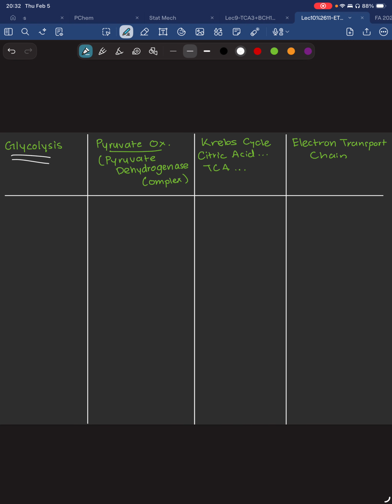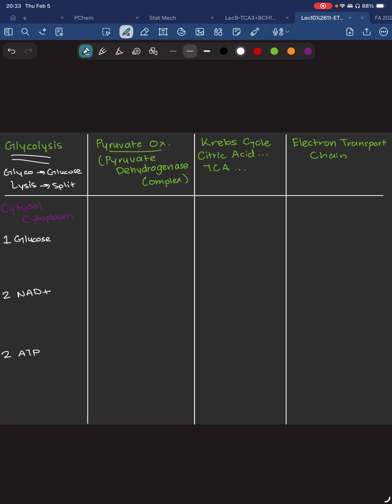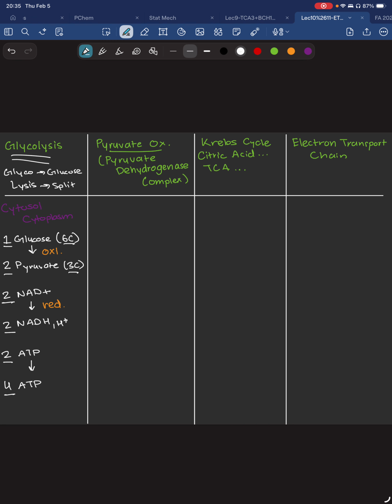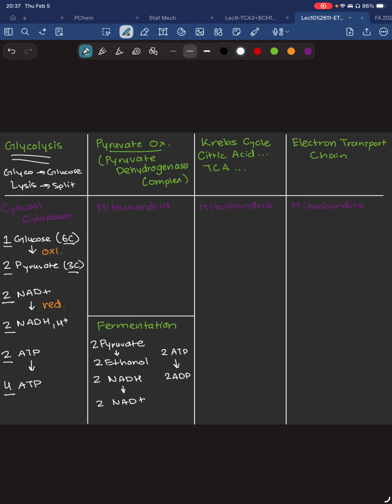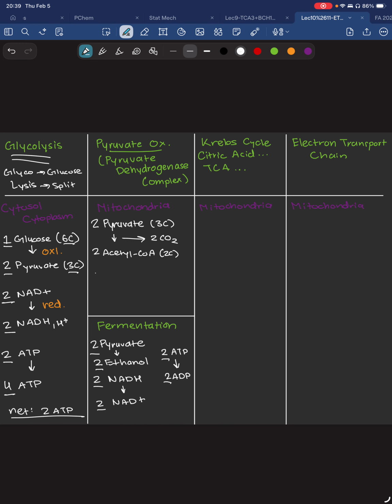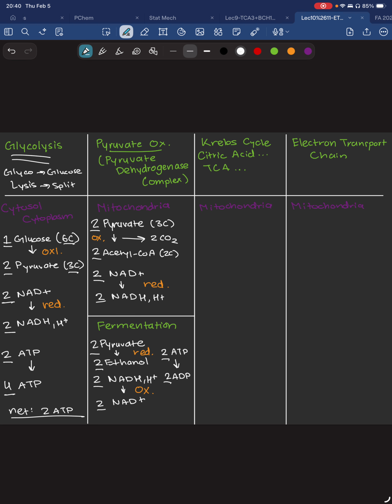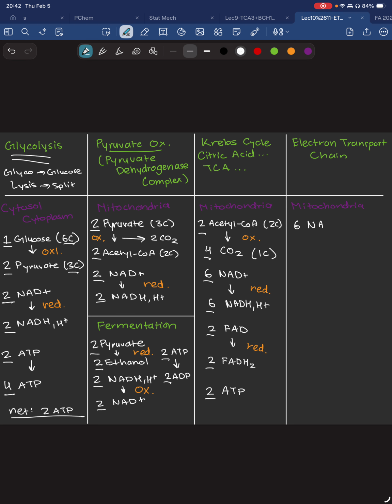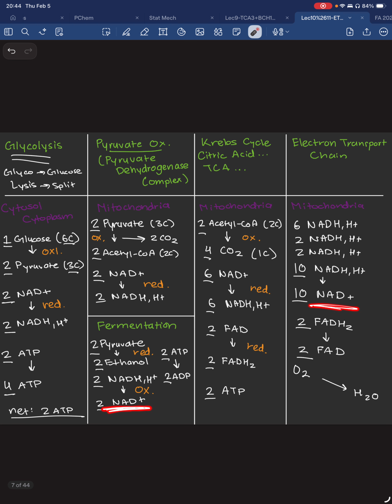Cellular Respiration by the Numbers